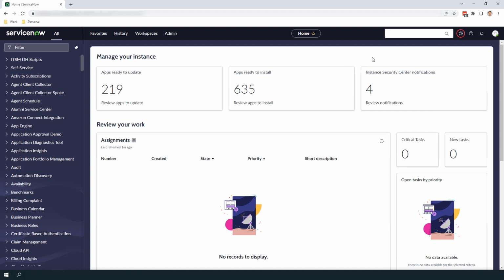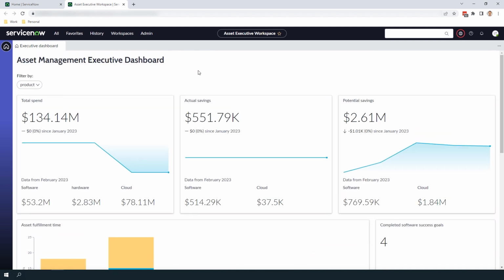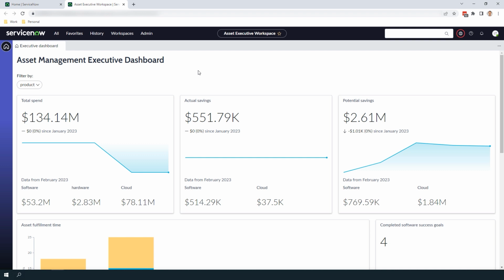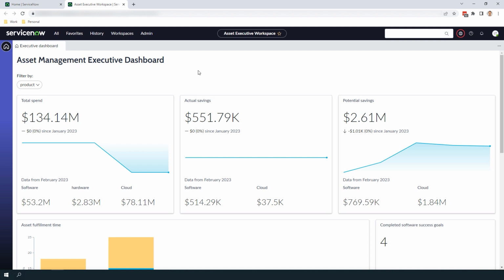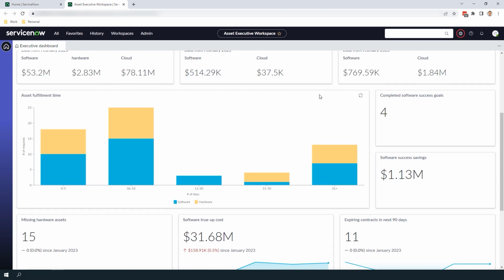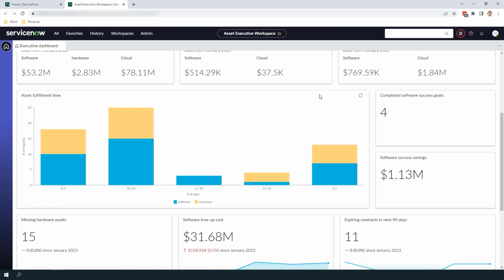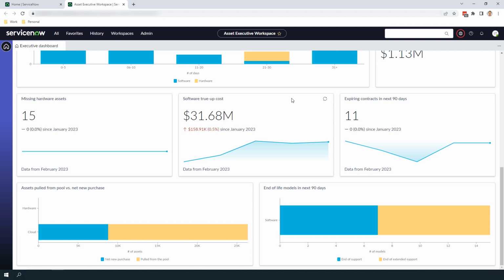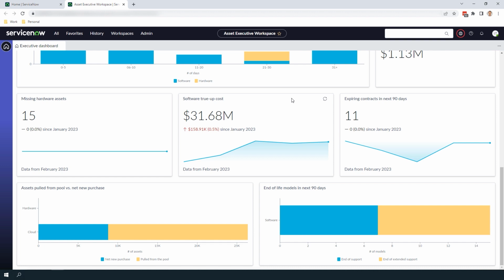Asset Management Executive Dashboard in ServiceNow | ServiceNow Tutorial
In this ServiceNow Tutorial, Technical Consultant Laurence Tindall gives a demo on Asset Management Executive Dashboard in ServiceNow.

Use the Asset Management Executive dashboard to gain visibility into critical KPIs for the Hardware Asset Management, Software Asset Management, and the Cloud Insights applications via a single dashboard.

To access the Asset Management Executive dashboard, you must either have the Software Asset Management or the Hardware Asset Management in your ServiceNow instance.